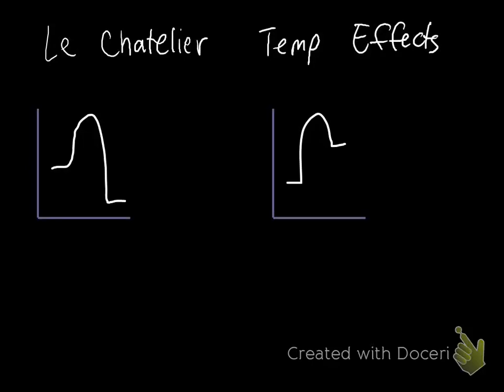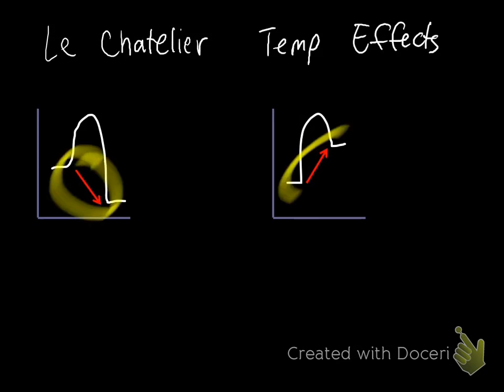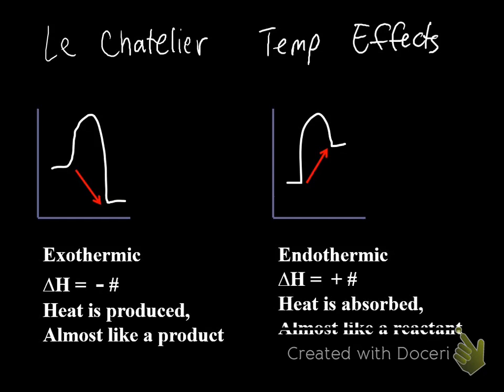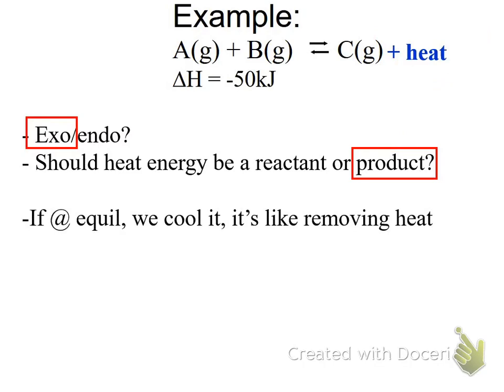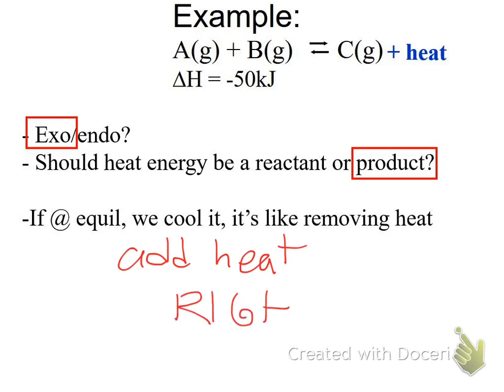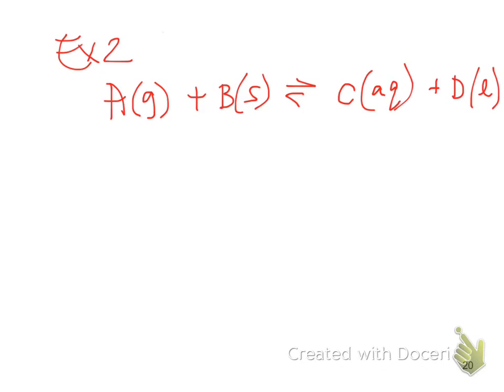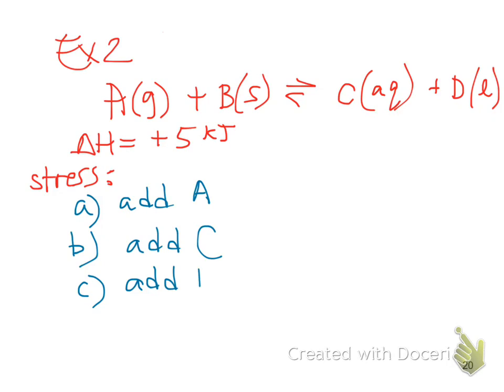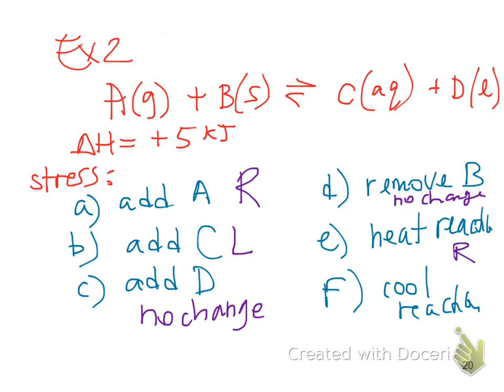Reg Chem Le Chat temp